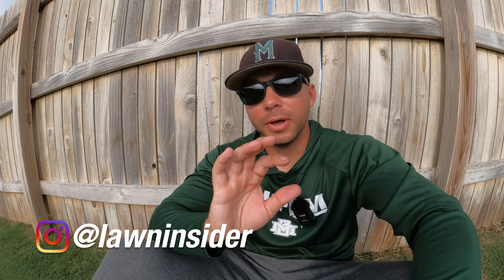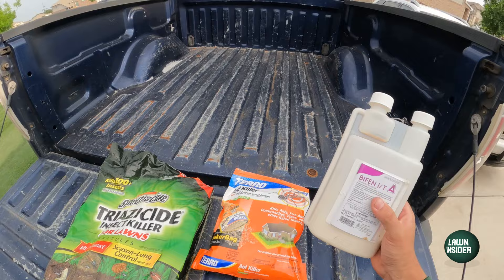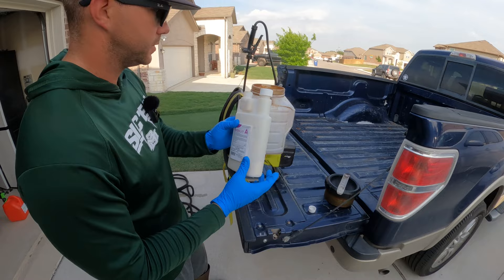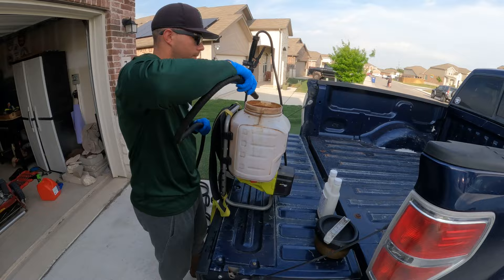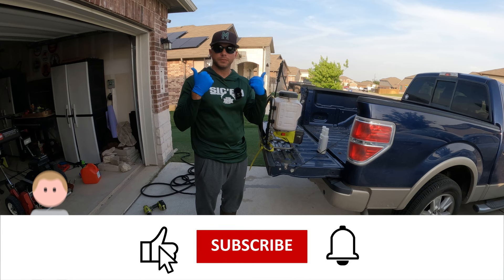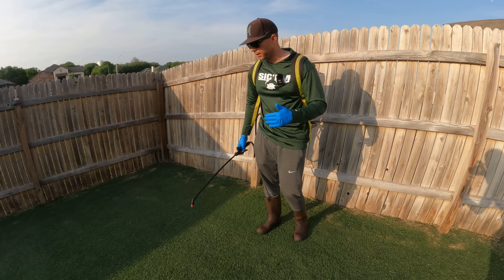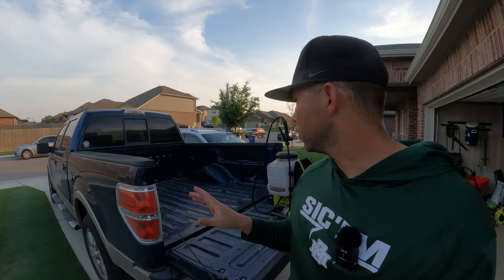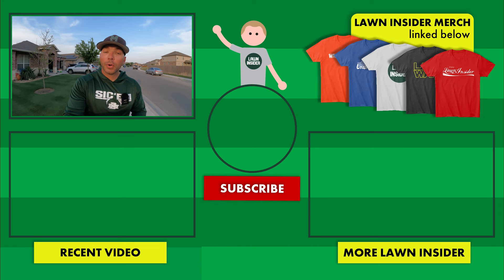Affordable DIY Pest Control in your Lawn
I use several products in my lawn for my DIY pest control plan, but my staple over the past several years has been Bifen IT. Bifen IT has an active ingredient called Bifenthrin and can treat a long list of bugs and insects including ants, roaches, fleas, ticks, and mosquitoes. Bifen IT is a solid, inexpensive option for the budget conscious DIYer. There is no need to spend hundreds or sometimes thousands of dollars having a company come treat your lawn when you can use the same products they use at a fraction of the cost.

Soil Application Spray Tip